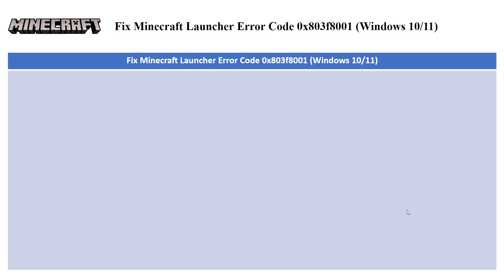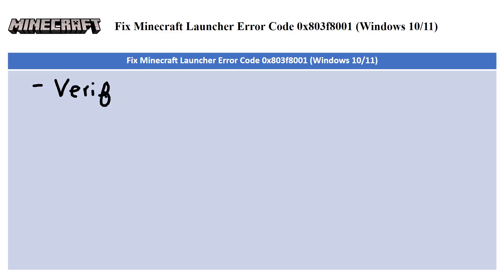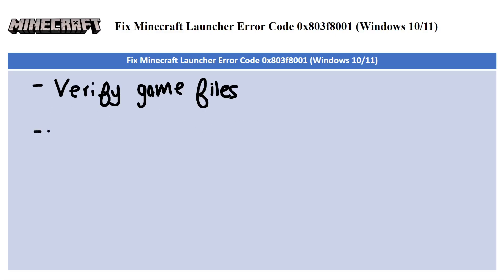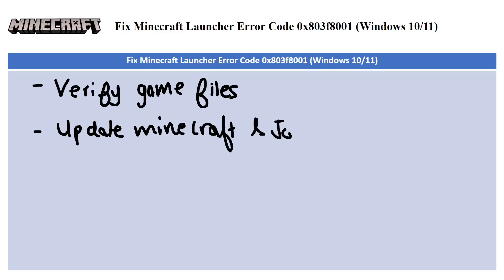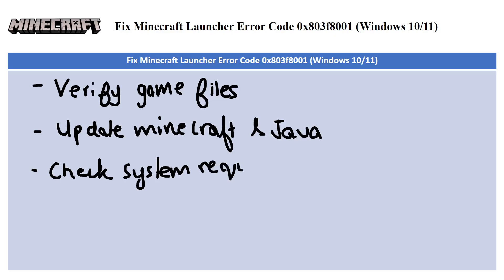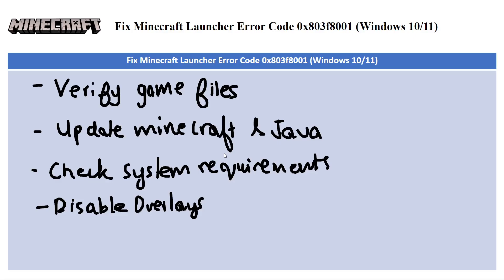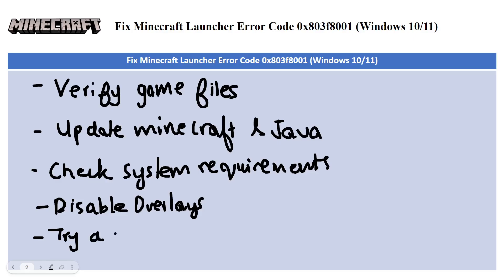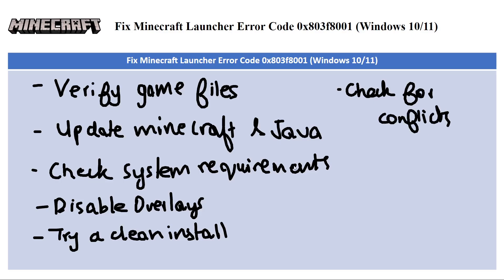How To Fix Minecraft Launcher Error Code 0x803f8001 Windows 10/11 ( Fix On PC )